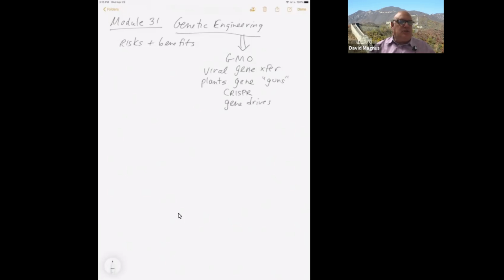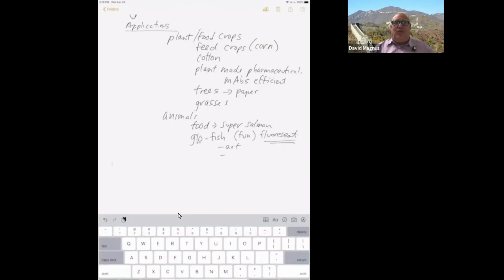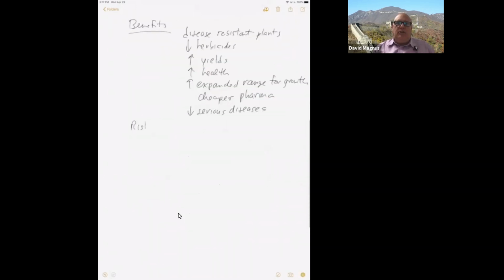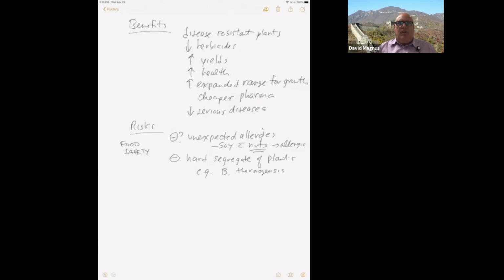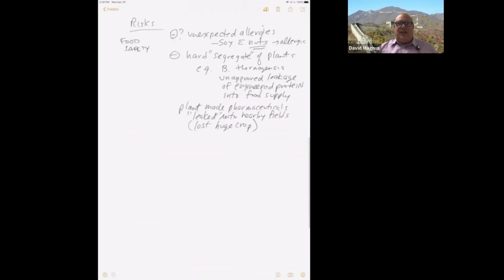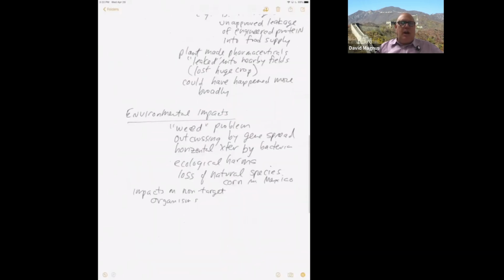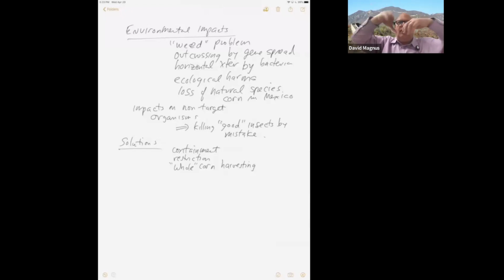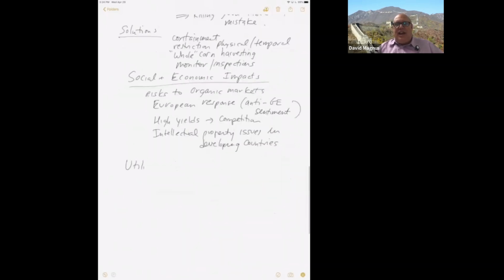BioE 131 - Module 31: GMO 1